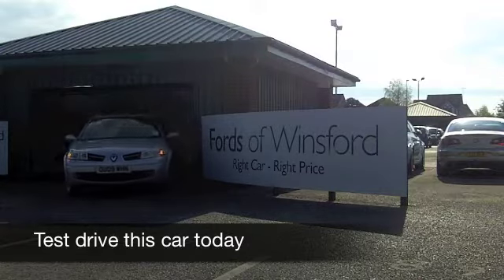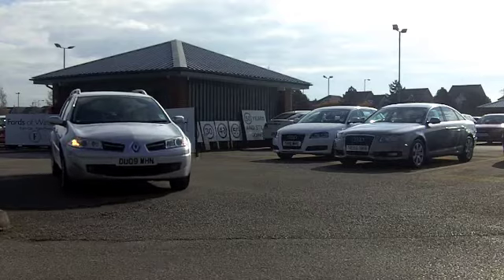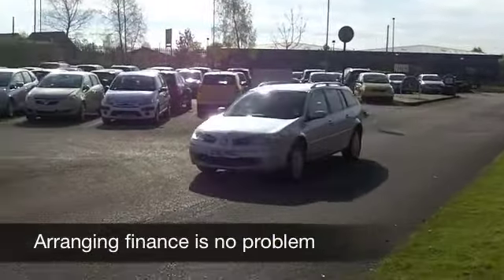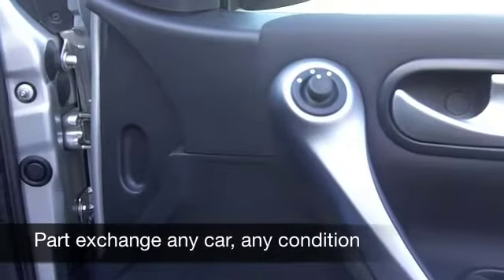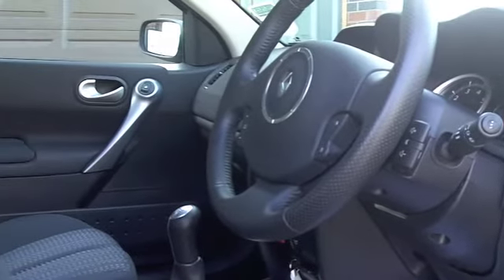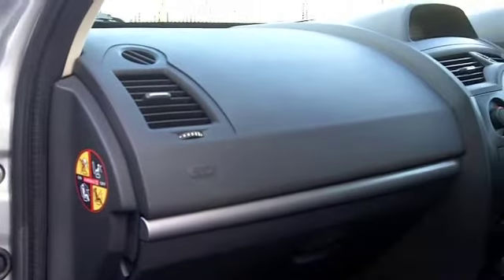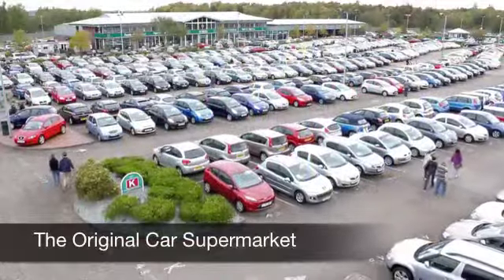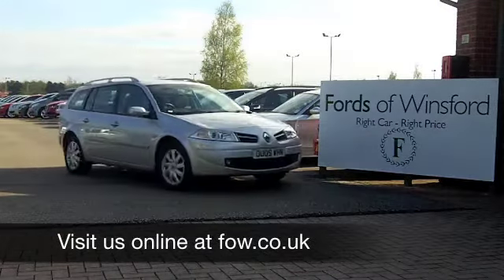USED RENAULT MEGANE SPORT TOURER (2009) 1.6 VVT DYNAMIQUE 5DR - OU09WHN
RENAULT MEGANE SPORT TOURER (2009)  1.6 VVT DYNAMIQUE 5DR

DETAILS:
First registered: 14/03/2009
Current mileage: 22,080
Registration: OU09WHN
Colour: SILVER

FEATURES:
full service history, all round electric windows, remote central locking, cloth interior, air conditioning, pas, abs, alloy wheels, metallic paint, cd, hand book present, cruise control